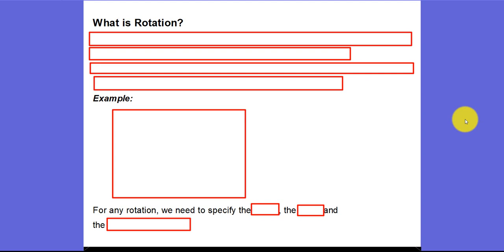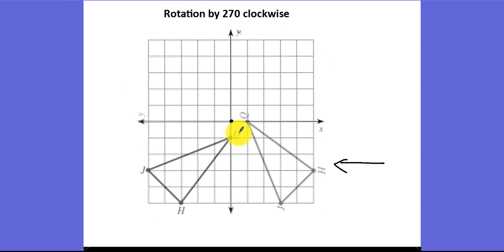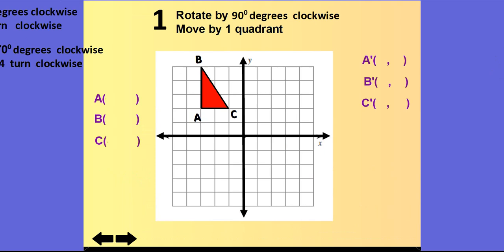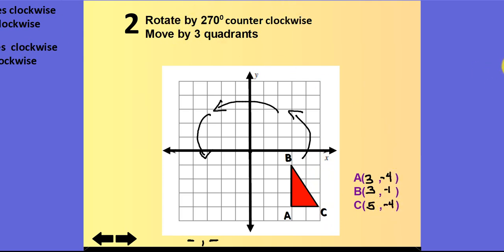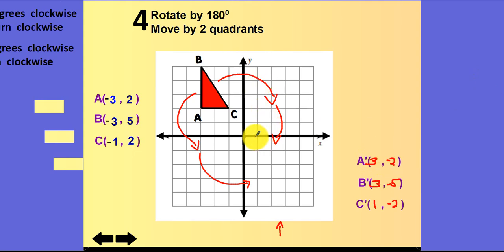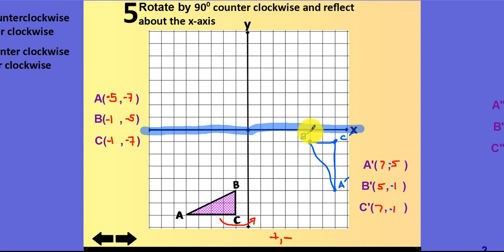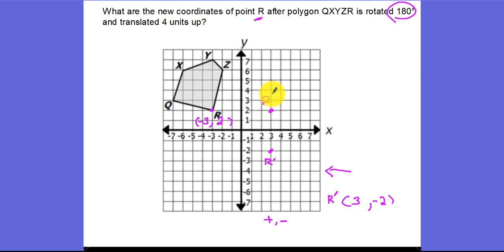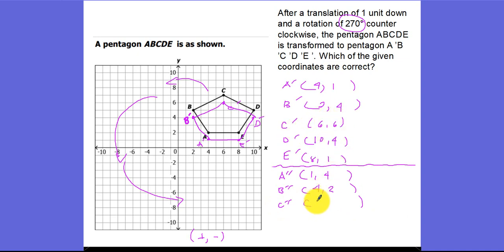Math 8: Rotation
Rotation using paper rotation and using coordinates